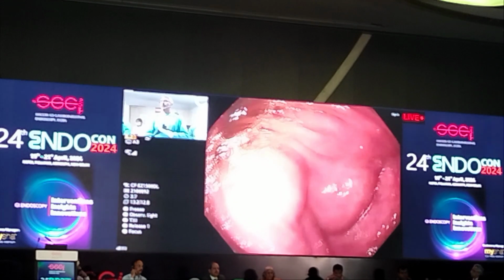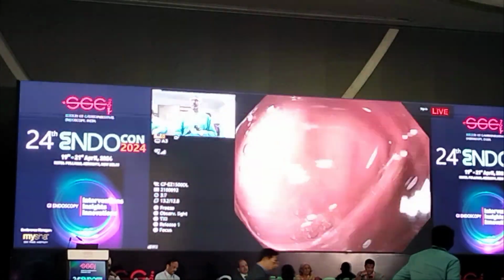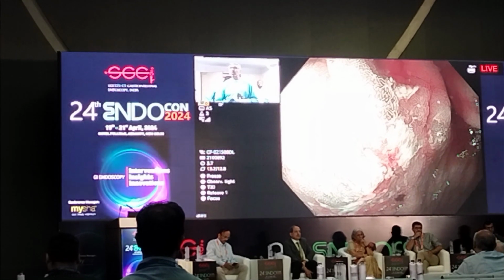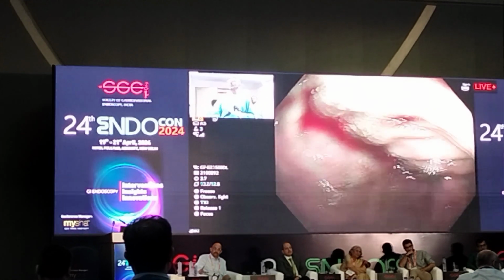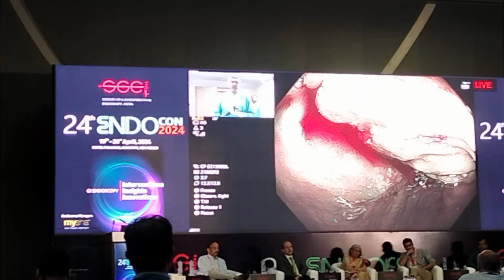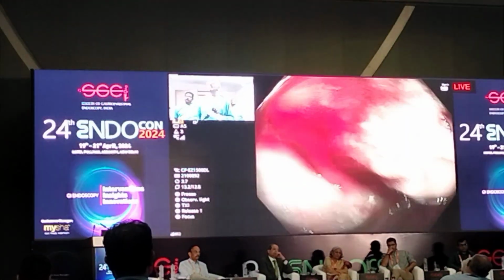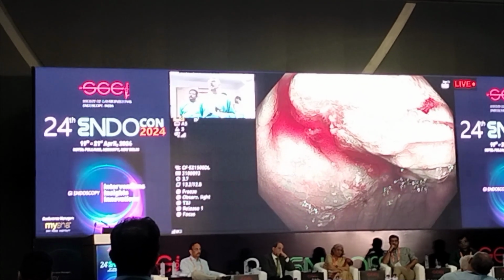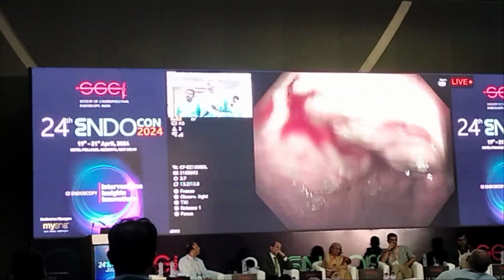colonoscopy procedure presentation in endocone 2024